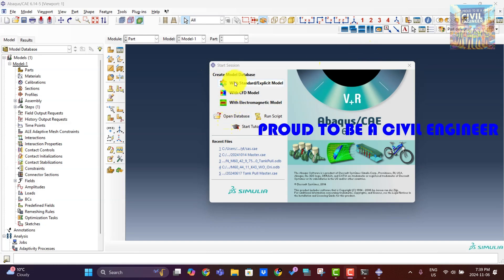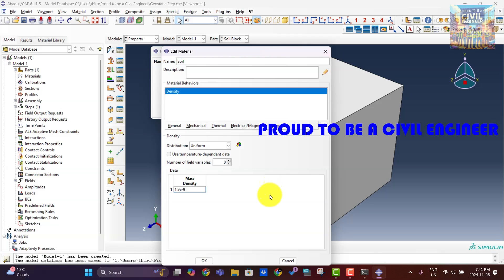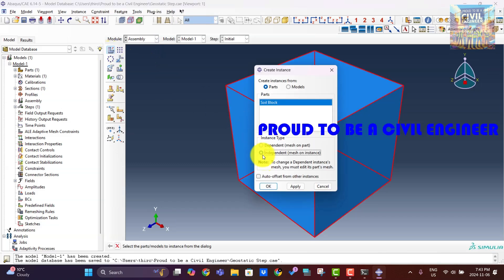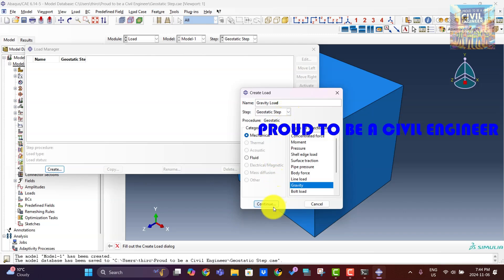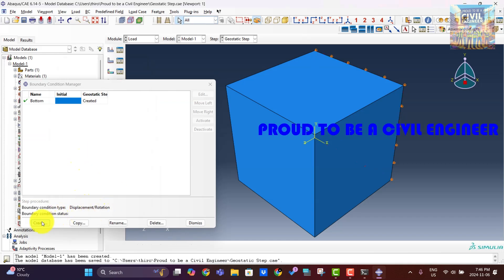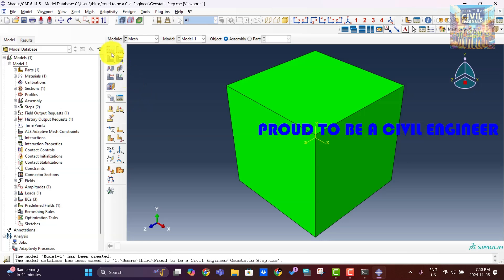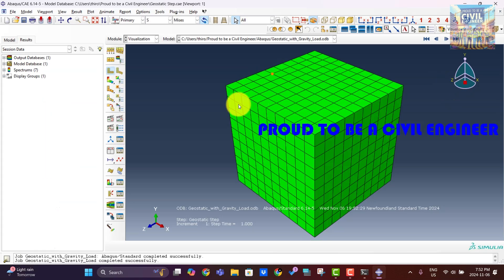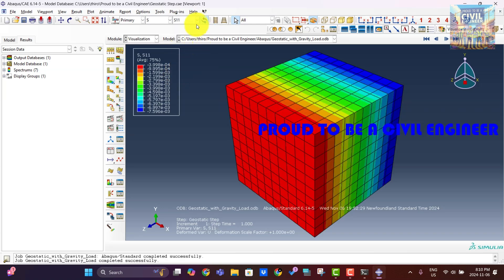Abaqus Tutorial 004 - Geostatic Step With Gravity Load | Meshing With Hexahedral Element | Beginners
Welcome! In this guide, we'll explore setting up a Geostatic Step with Gravity Load in Abaqus, a foundational step in geotechnical analysis. This technique is critical in soil mechanics, foundation design, and civil engineering for simulating initial ground stresses accurately.

The geostatic step in Abaqus models the natural stress conditions in soil or rock before additional loads, like buildings or embankments, are applied. By using a geostatic step, we establish an initial stress field that matches real-world soil stresses under gravity, balancing soil layers’ self-weight.

Gravity load simulates the self-weight of soil layers, critical for:
Establishing vertical stress that increases with depth.
Allowing for realistic initial deformations and settlement predictions.